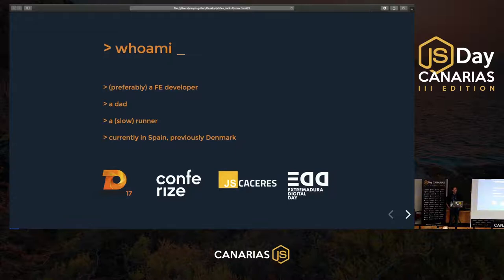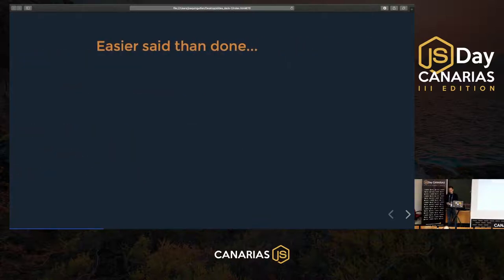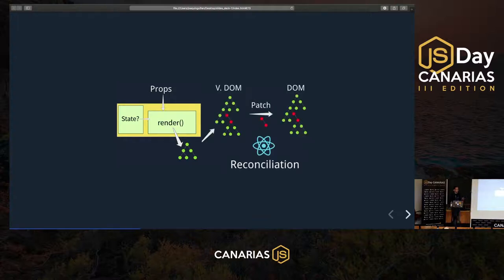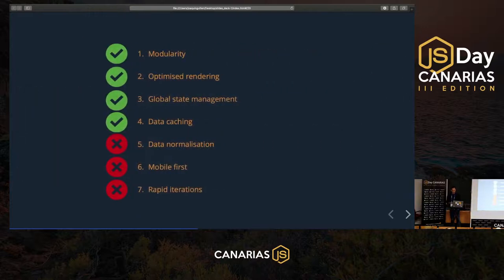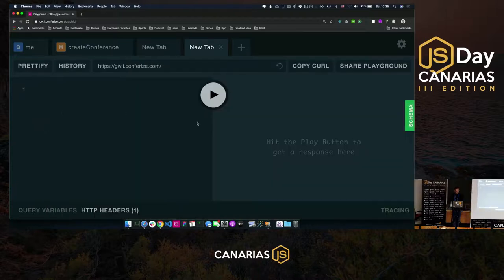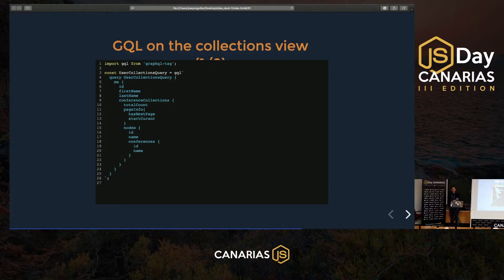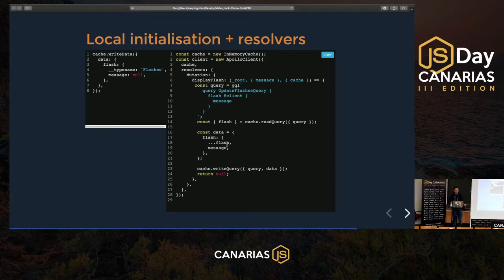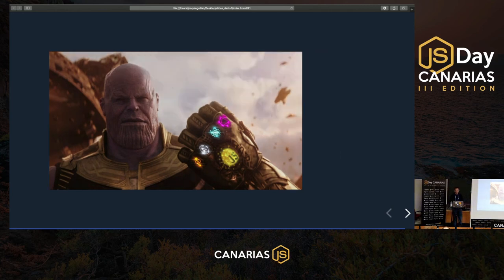Boost your development with React and GraphQL | JSDay Canarias 2019